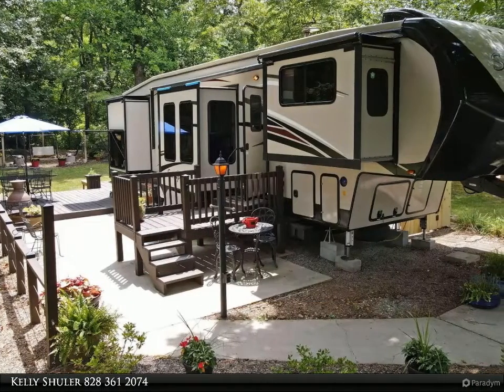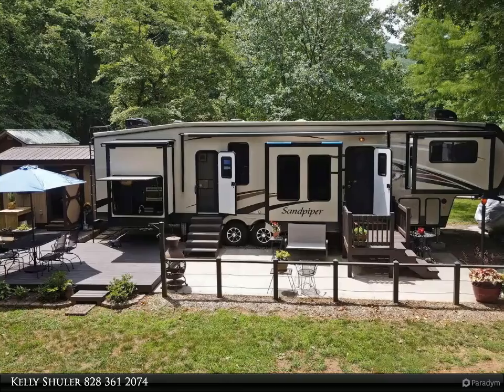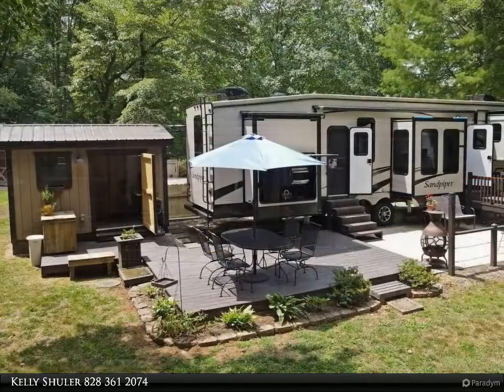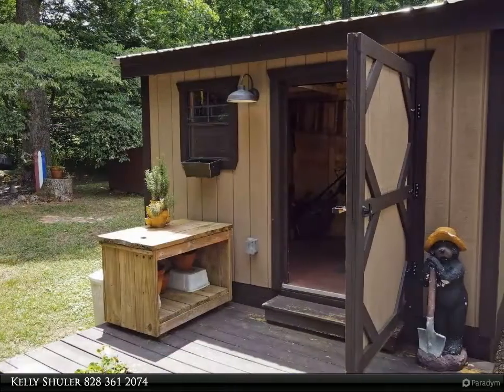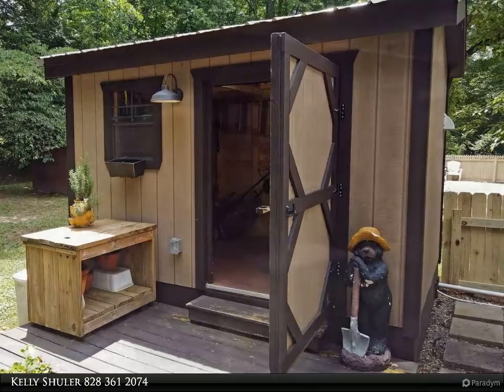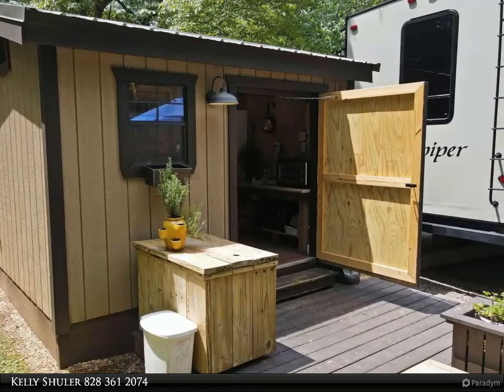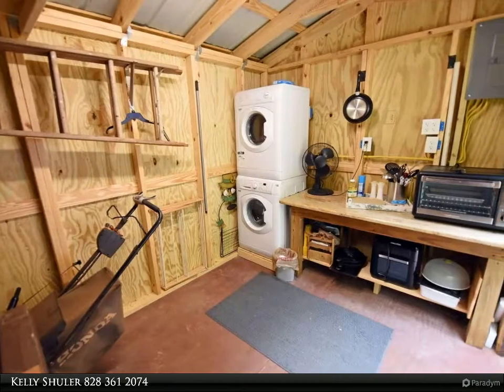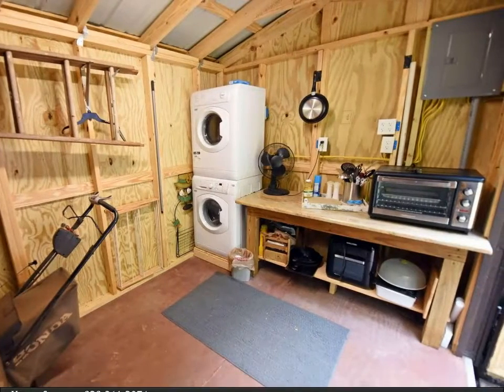Coldwell Banker High Country Realty - 152 BEAR BEND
WOW! What a Beautiful RV on one of the BEST LOTS in the Park! Extremely nice and well maintained 2017 Sandpiper FLOK39 with 6 Slides. Comfortably sleeps 6 people. This Unit has all the extras including an OUTDOOR KITCHEN, Large Living Room with plenty of seating, Kitchen with dining room table, Kingsize Bedroom, Washer/Dryer and SO MANY EXTRAS. The outside area is a park like setting! Nice area by the fire pit to unwind and enjoy the noisy creek and the Beautiful outdoor scenery. HOA Fees of $484.00 cover the Water, Sewer, Mowing & Trash...What a Deal! Nice Pavilion for Gatherings! This park is conveniently located to Vogel Park, Brasstown Bald & Helton Falls.

1 full bath

Kelly Shuler
Coldwell Banker High Country Realty